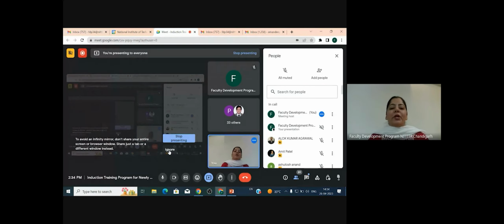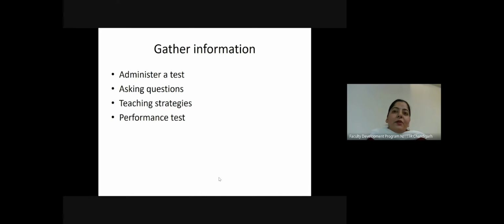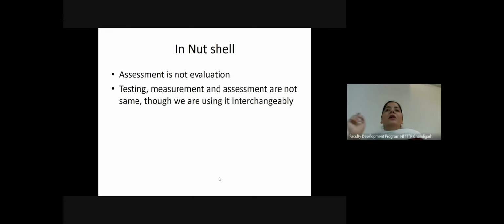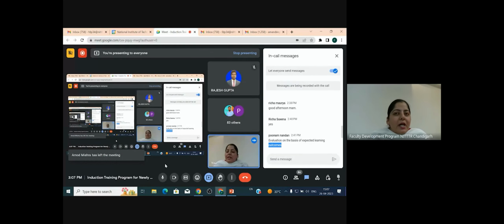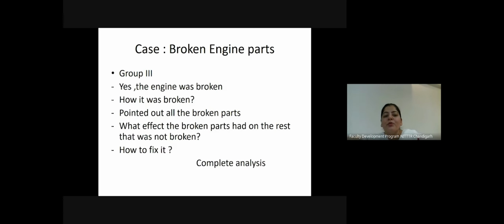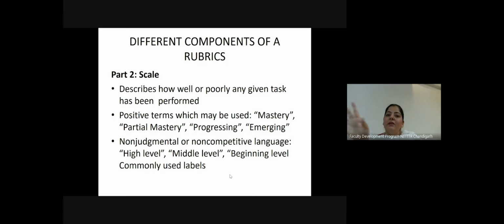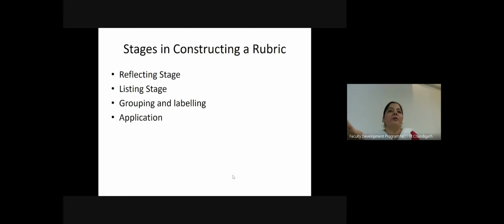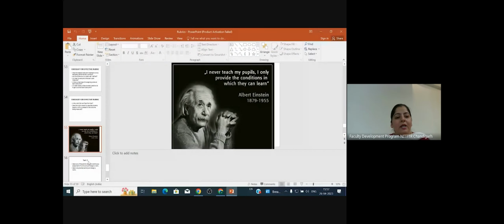Design of Rubrics || Er. Amandeep Kaur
An expert lecture on Design of Rubrics by Er. Amandeep Kaur, Assistant Professor, EMGT Department, NITTTR Chandigarh